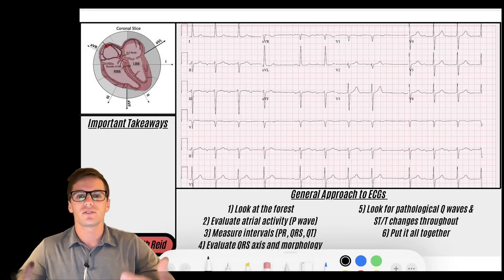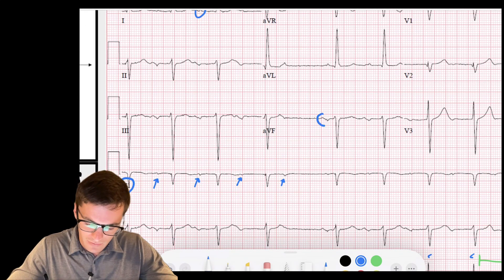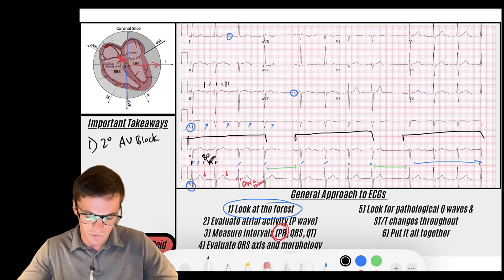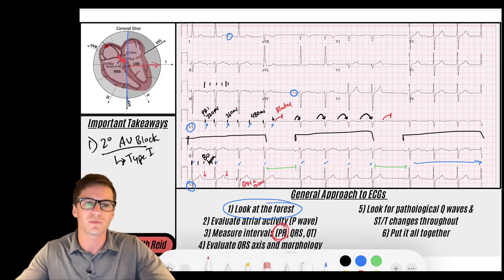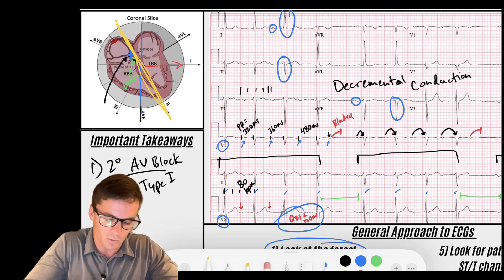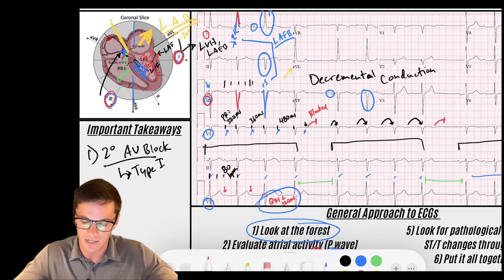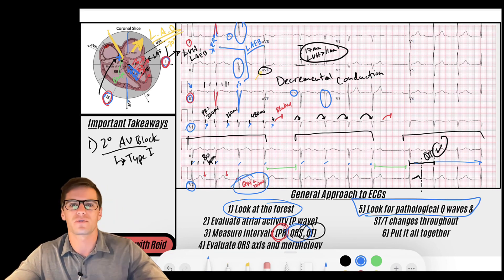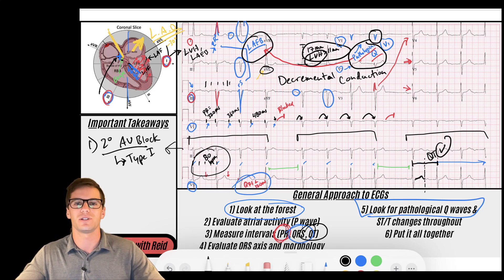EKG Test Yourself | ECG Case Study #162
In this video, you will see the concepts regarding:
- Second Degree Type I AV Block
- Left Anterior Fascicular Block (LAFB)
- Left Ventricular Hypertrophy (LVH)
- Prior Septal Myocardial Infarction

Cheers,
Reid